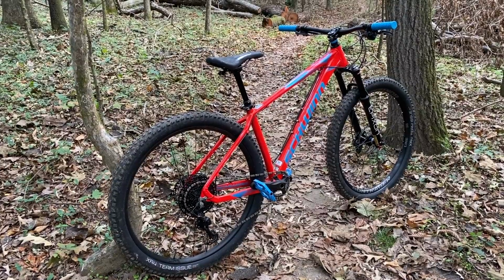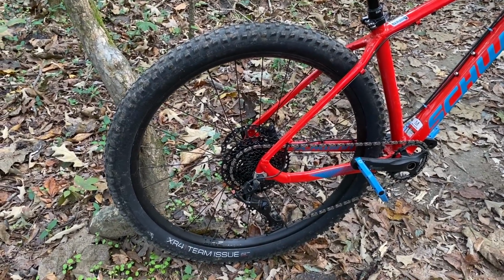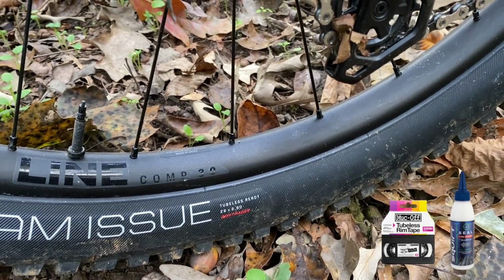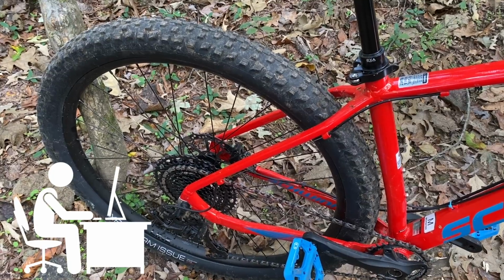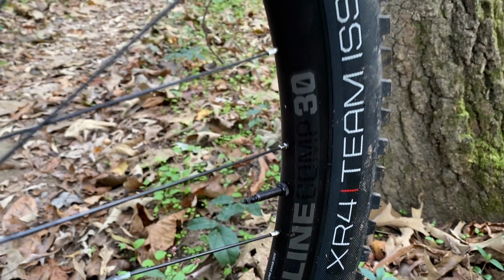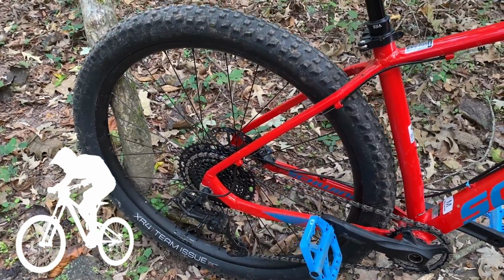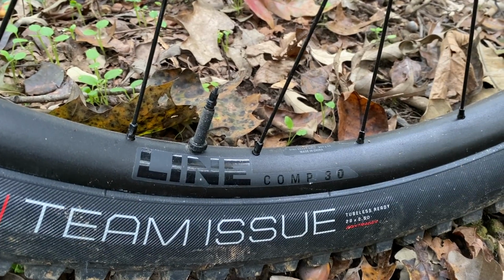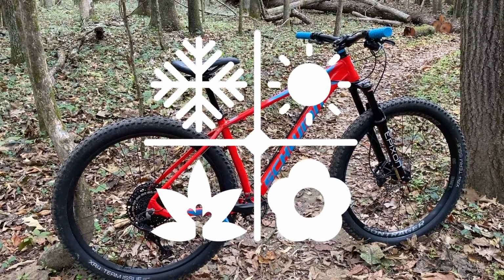An Argument Against Tubeless Wheels - For the Average MTB Rider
Tubeless wheels are very popular in mountain biking, and they without double increase performance and capabilities - especially for riders that push the limits. However, an argument can be made that for the 'average' rider running tubeless can potentially be counter productive, or at the least unnecessarily expensive.

Very important so you get notified when there are new videos. Want more content?

Music credits
Atrus Groovmacher by Max McFerrin